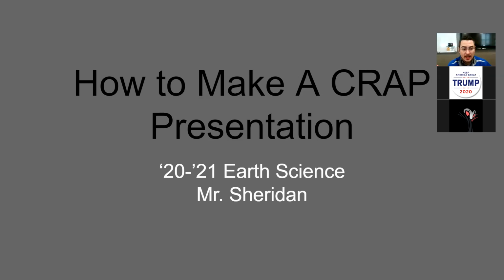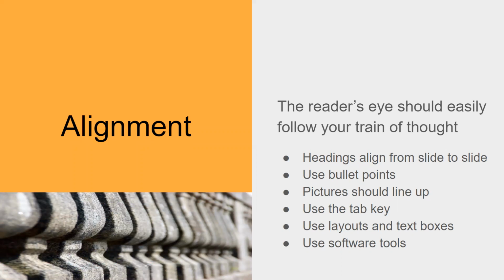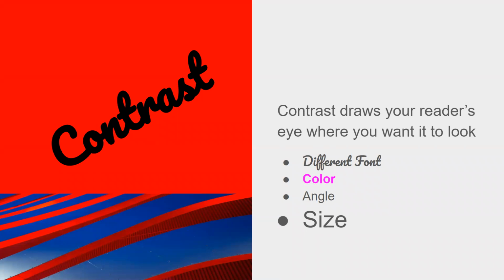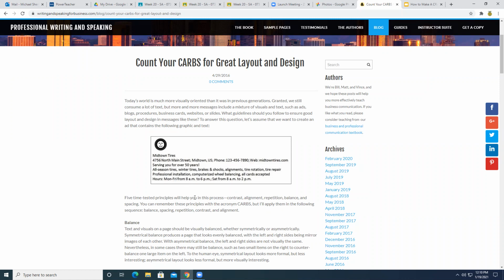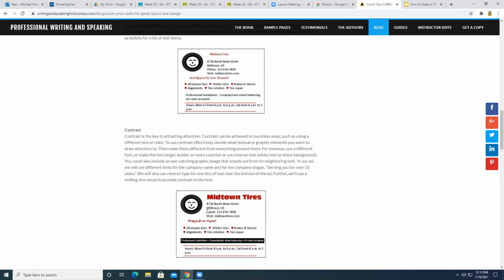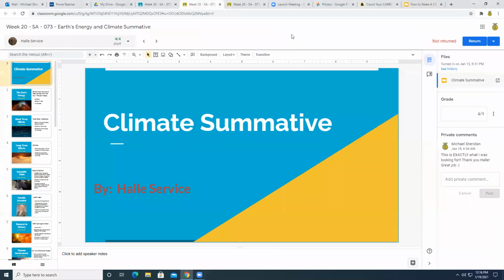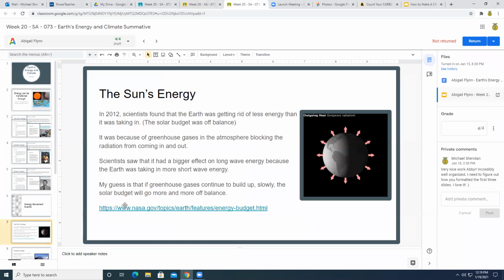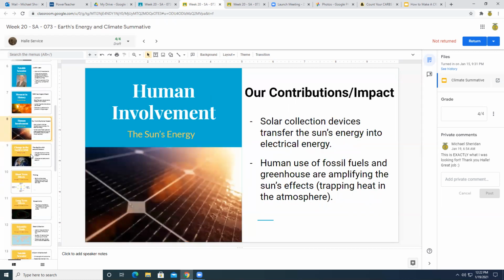1-19-21 Earth Science